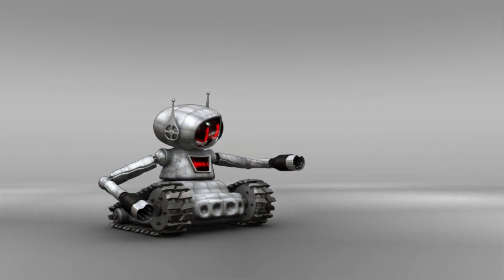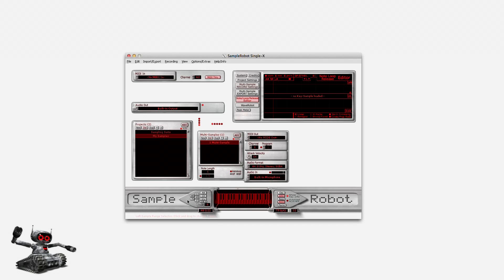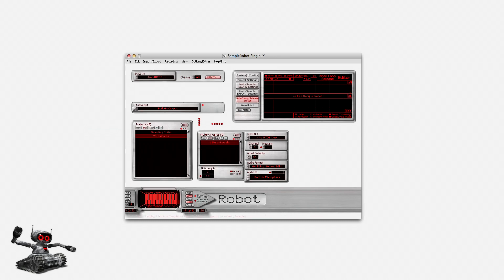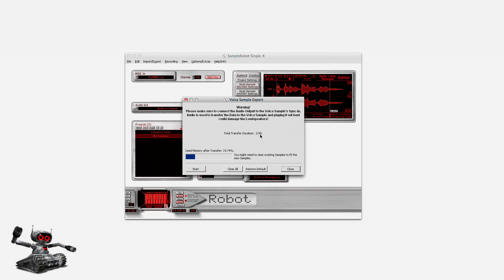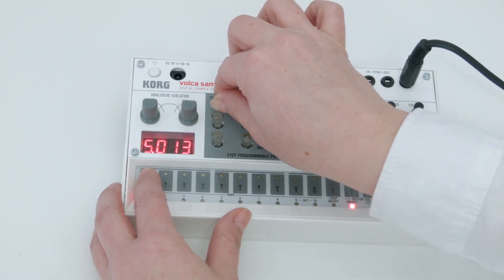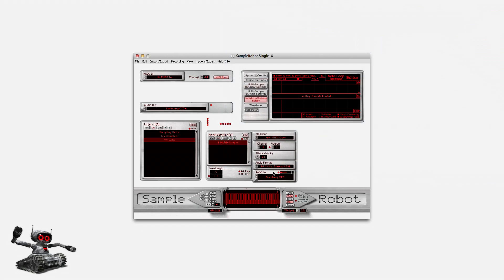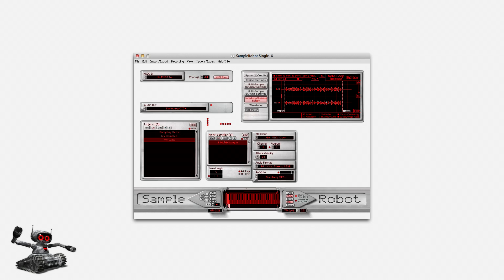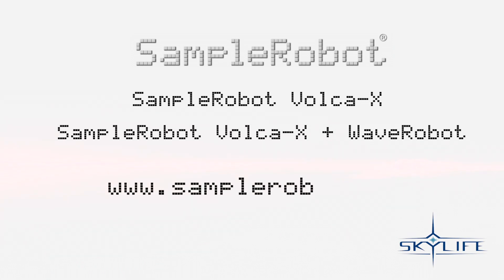SampleRobot Volca-X Overview English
A hands-on video about the new SampleRobot Volca-X sampling software from SKYLIFE in conjunction with Korg's Volca Sample. Thanks to Gesa and Holger from einfach-erklaert.de.